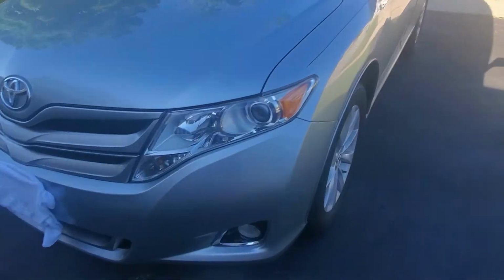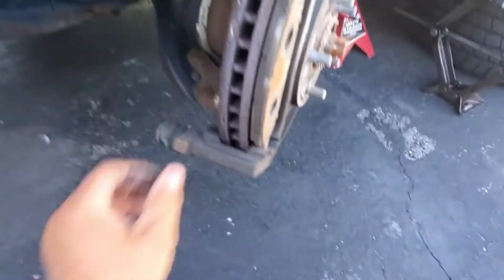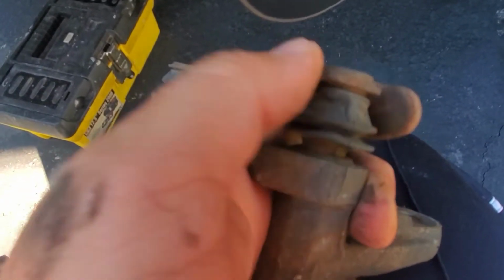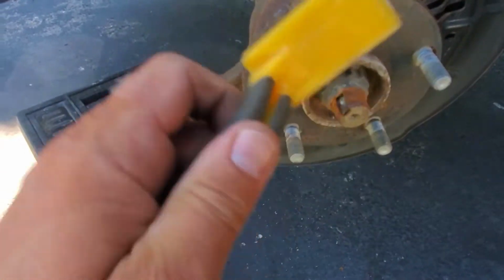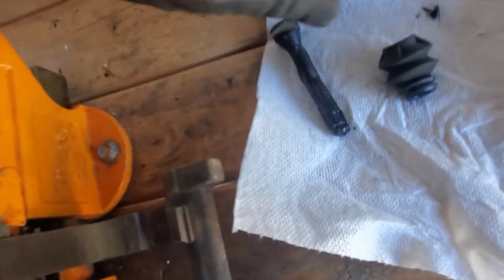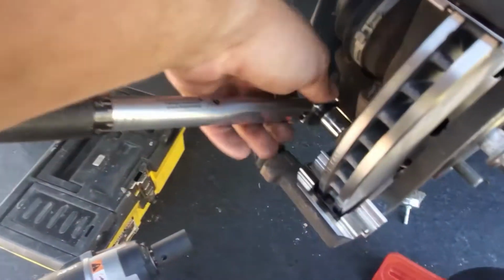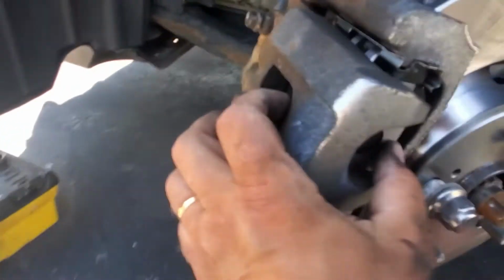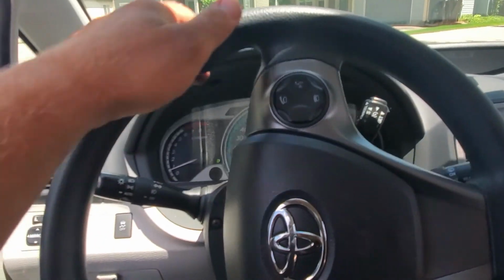How to change brakes and rotors on 2015 Toyota Venza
In this video ill show you how to replace front rotors and brake pads on 2015 Toyota Venza. I did this job on my wife's car and this was not hard project.